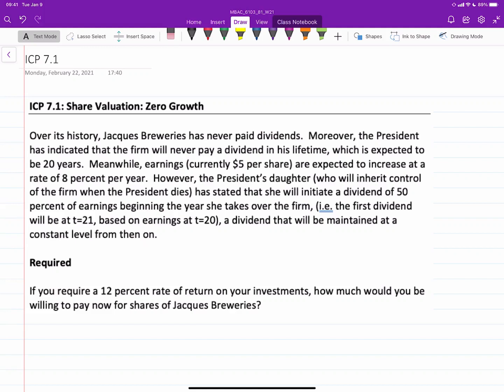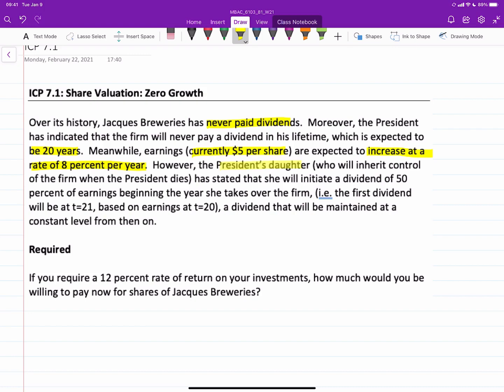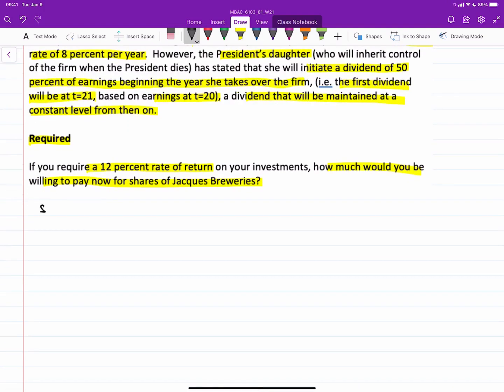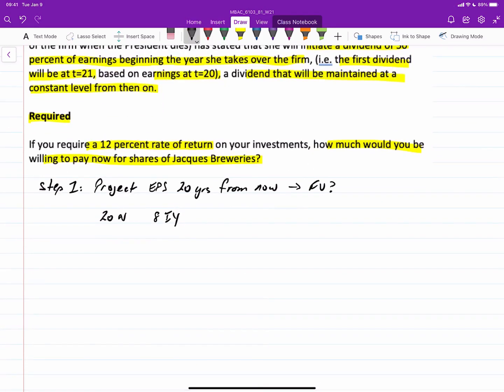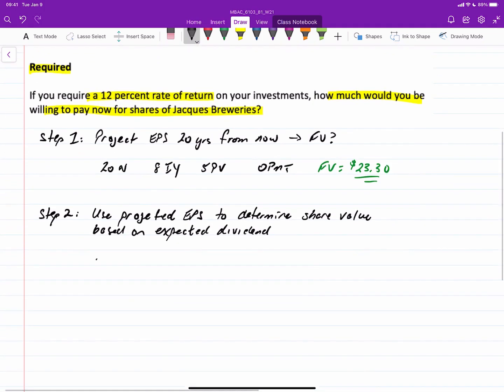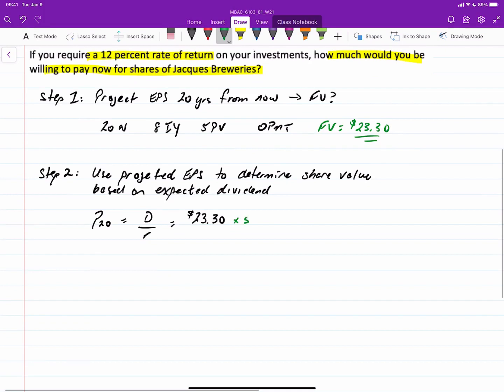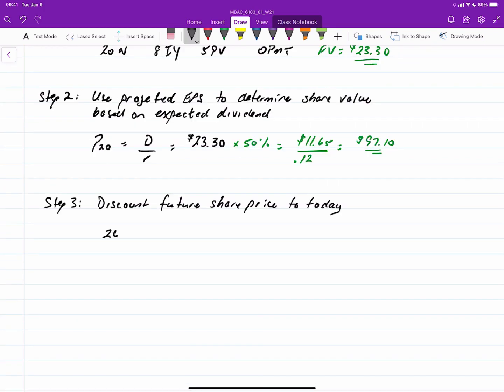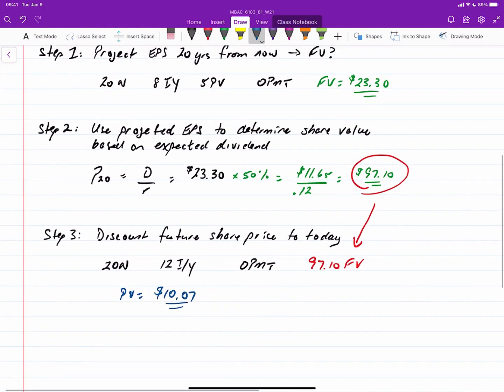Corporate Finance: Share Valuation – Zero Growth Dividend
This video illustrates how to calculate the value of a stock or share with a constant but non-growing dividend